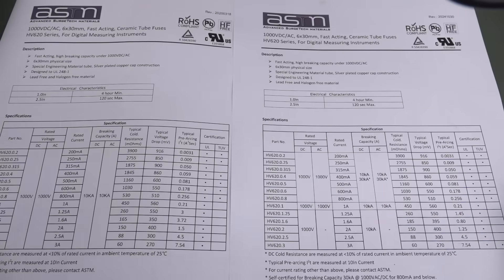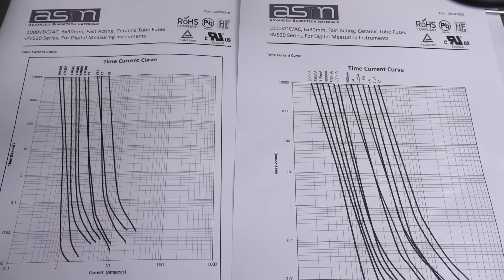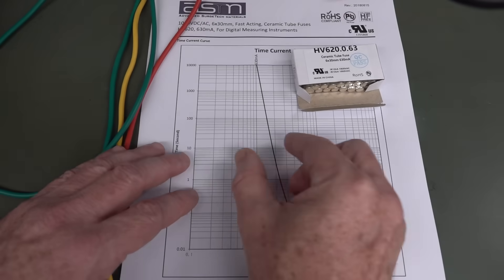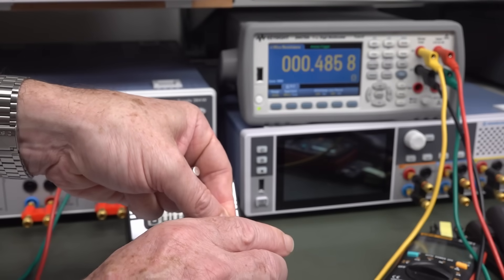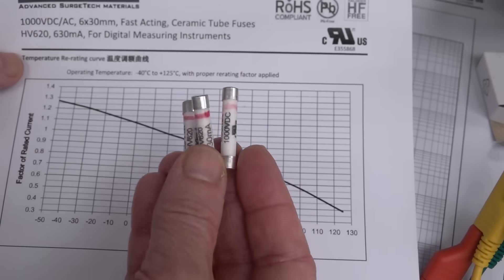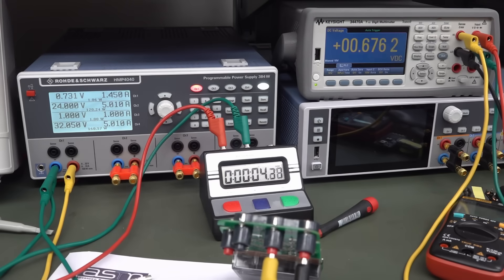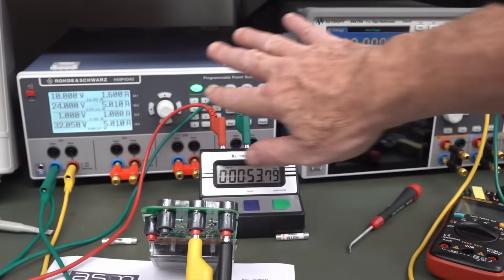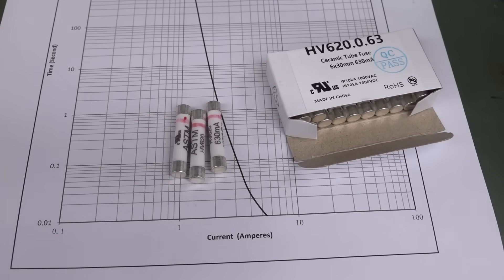EEVblog 1677 - Why Do Fuses Do This? (EXPERIMENT)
An experiment to test an interesting effect with fuses.

Or with crypto:
BTC: 33BsprBQNBtHuVzVwDmqWkpDjYnCouwASM
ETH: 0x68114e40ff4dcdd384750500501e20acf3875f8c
BCH: 35n9KBPw9T7M3NGzpS3t4nUYEf9HbRmkm4
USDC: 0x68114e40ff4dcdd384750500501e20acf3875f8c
LTC: MJfK57ujxy55su4XicVGQc9wcEJf6mAoXF